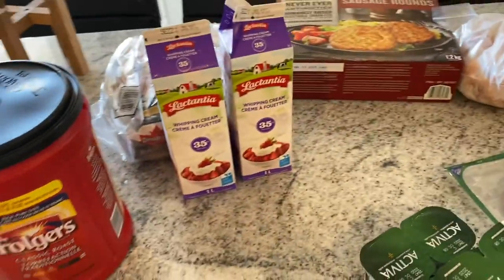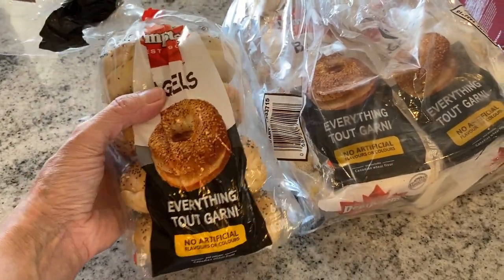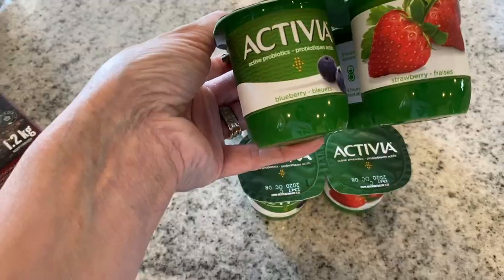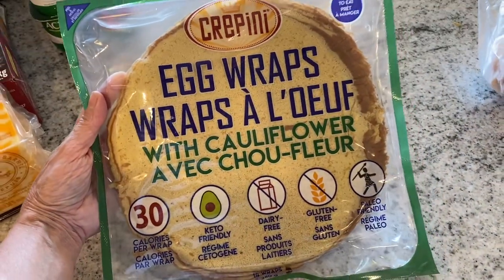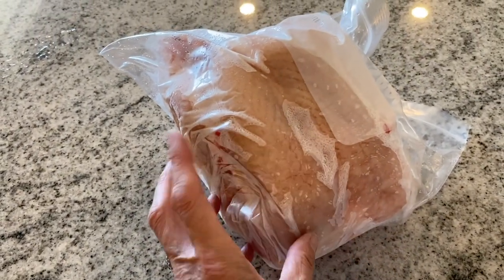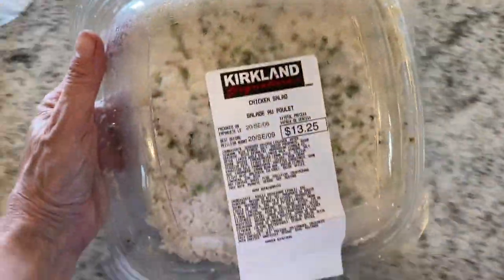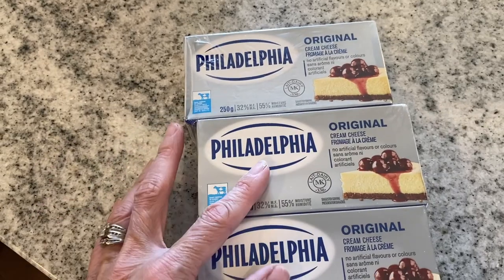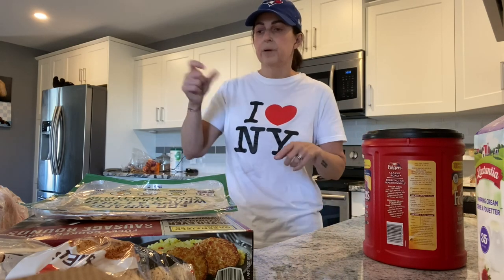MASSIVE COSTCO HAUL | KETO ITEMS AT COSTCO | MONTHLY KETO STOCK UP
Watch and see what I got for keto items at Costco !!

I go to Costco once a month to stock on the items I use regularly.  I always stock up on some of my keto items that I use a lot throughout  the month also.

LET'S GET PERSONAL:
I lost over 100 lbs following a ketogentic lifestyle!!
AGE 43
I AM 5'6
STARTING WEIGHT: 240 LBS

JANET
RALSTON, ALBERTA
T0J 2N0
CANADA

SOCIAL TIME